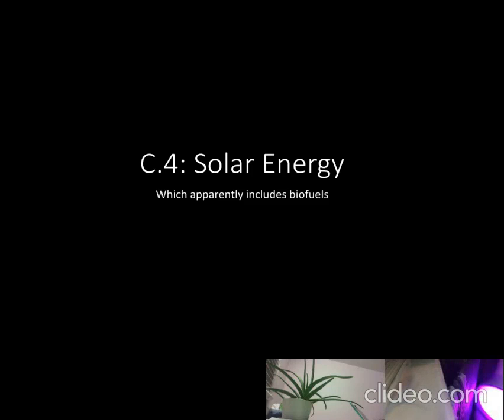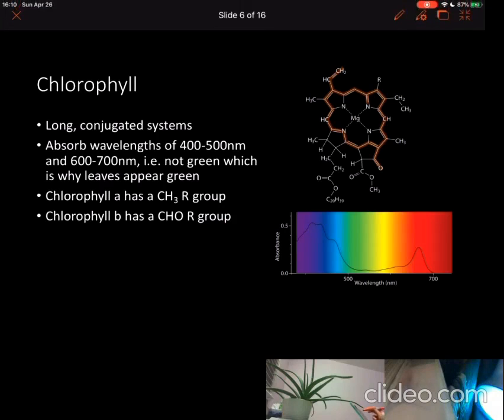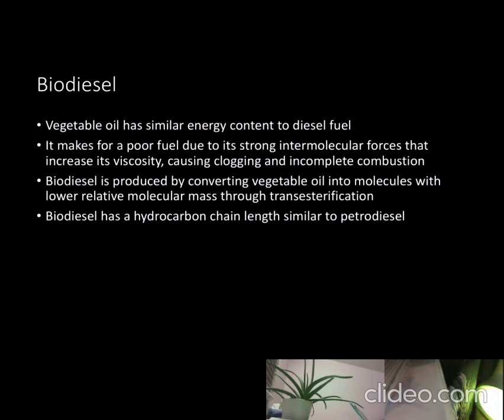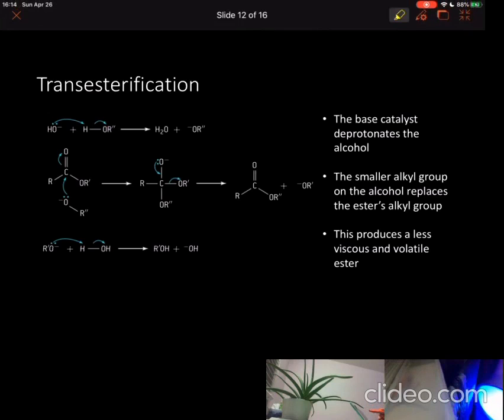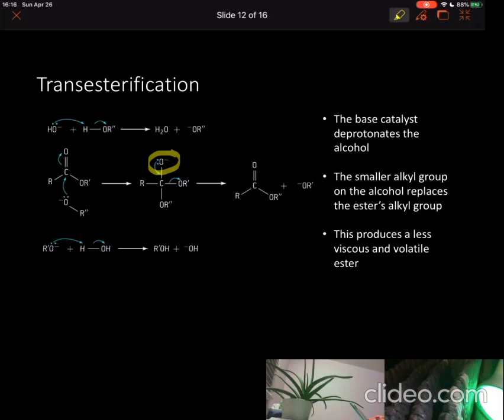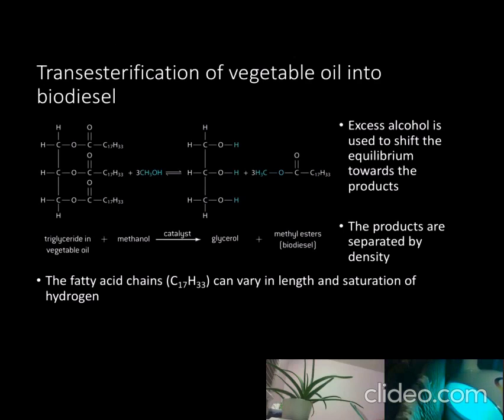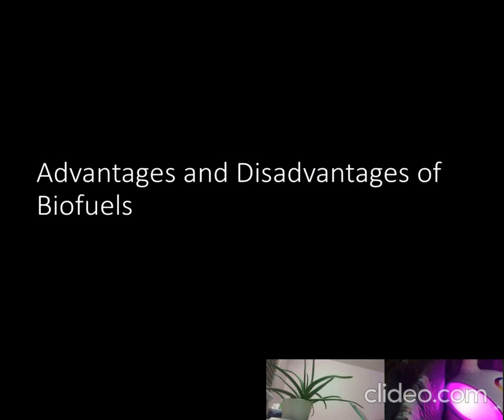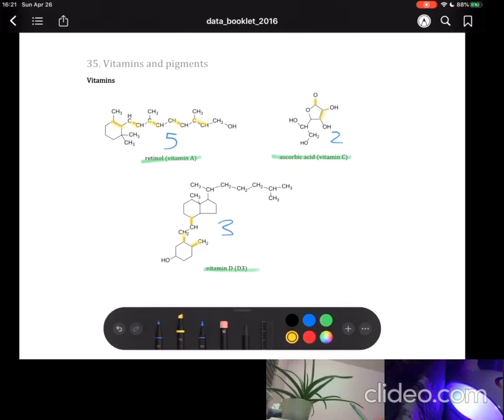I.B. C.4 Solar Energy Presentation Walk Through: More Than You Bargained For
More than you bargained for.

Here lie the remains of these I.B. Student’s sanity.